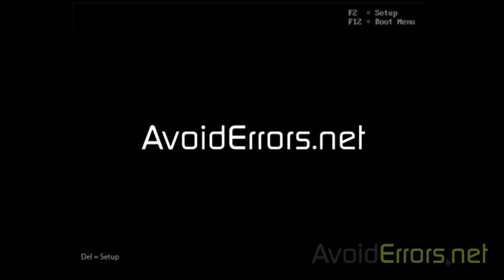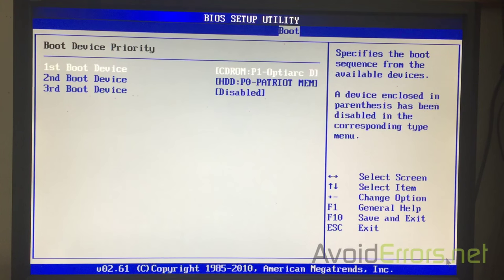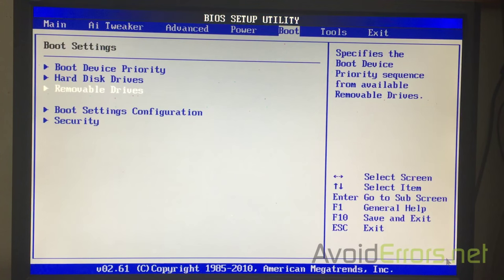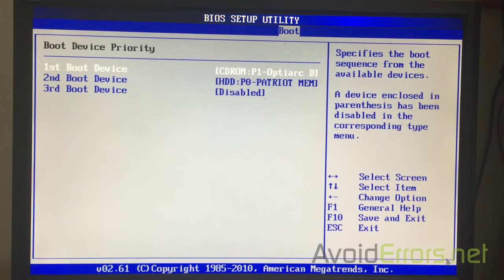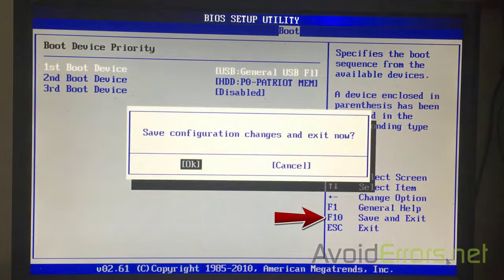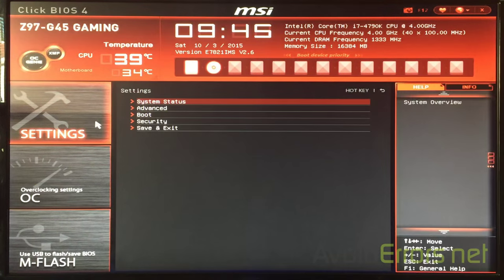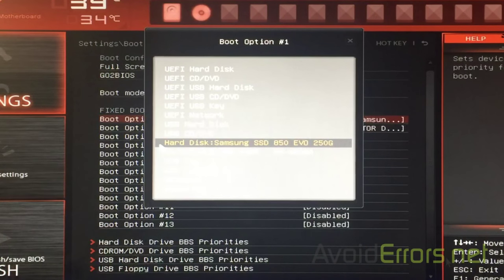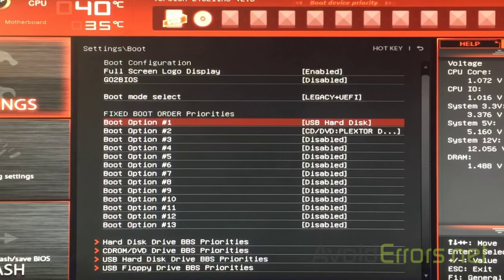How to Boot your Computer from a USB drive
This tutorial will show you how to change the boot setting in BIOS to boot from a USB flash drive.